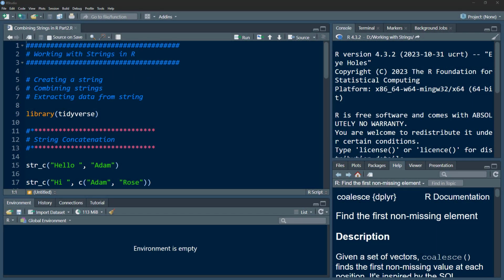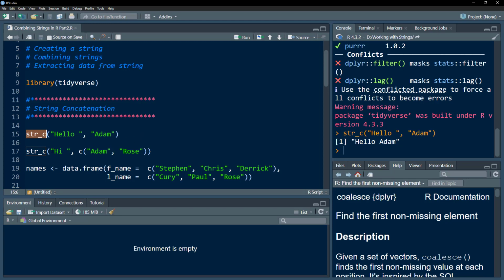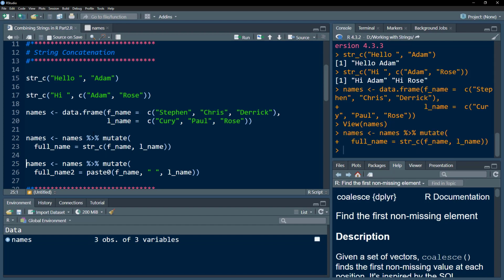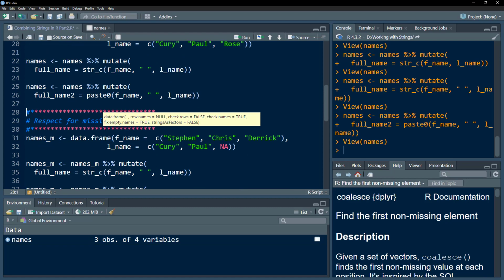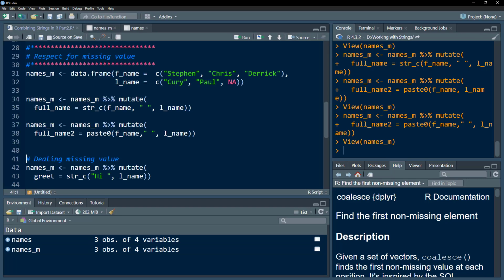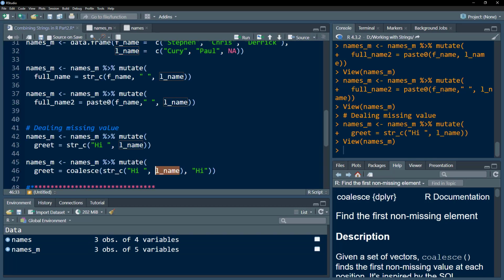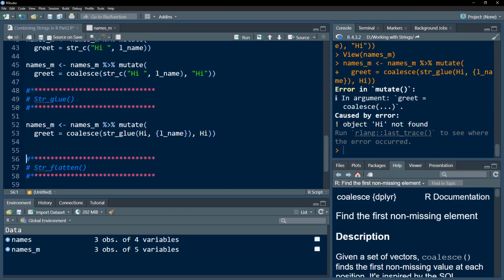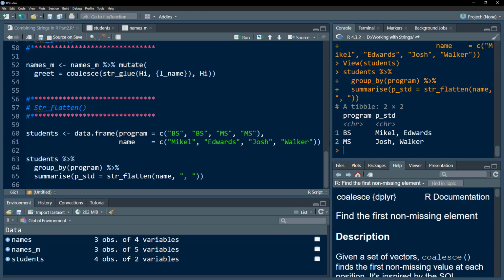Combining String Variable in R | Working With String Part 2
In this video we discuss how to combine or concatenate strings in R. We use the stringr package that is part of tidyverse package.

00:00 Intro to video
0:50 String concatenation
3:37 Missing value in string
6:44 Str_glue function
7:34 Str_flatten function